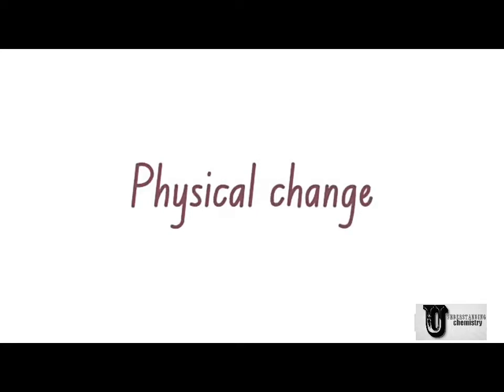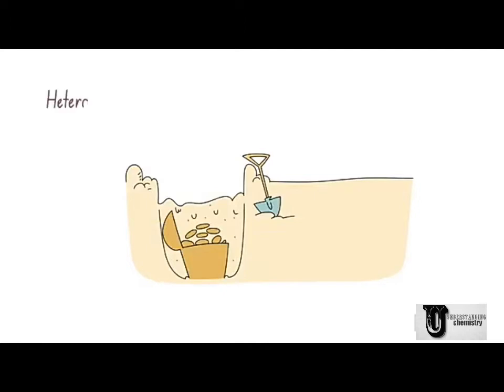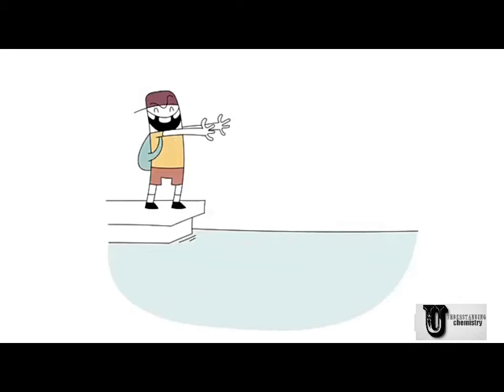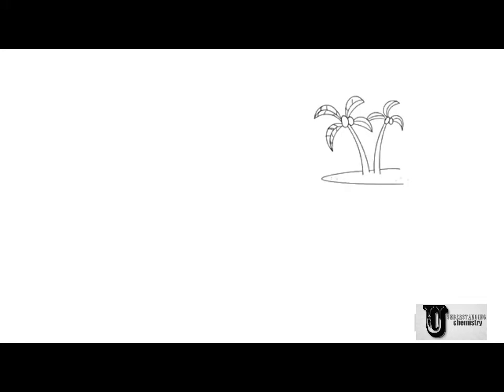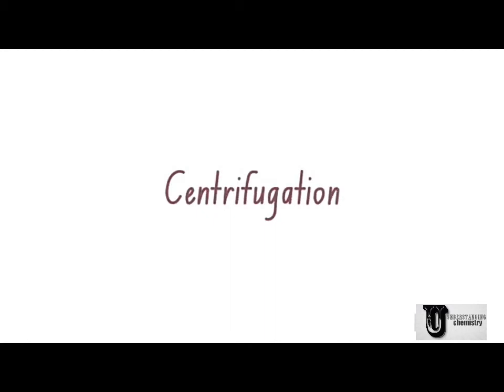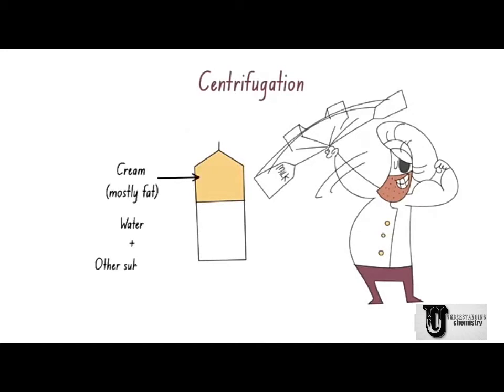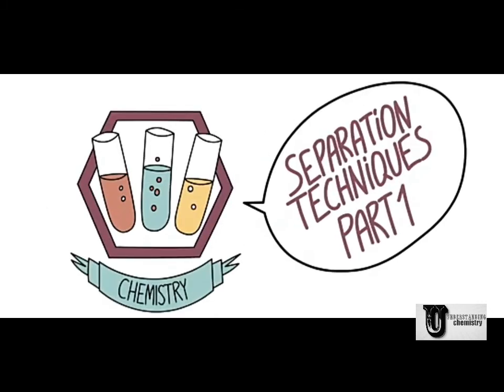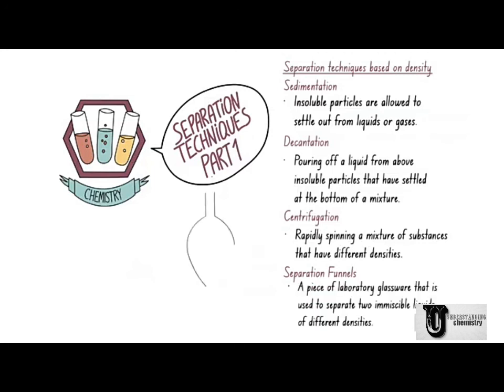speration methods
understandable